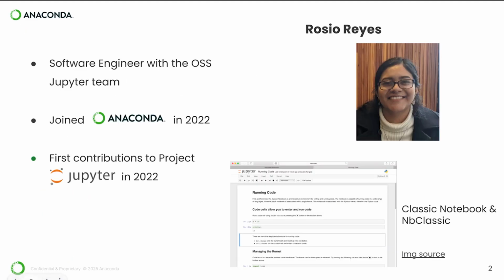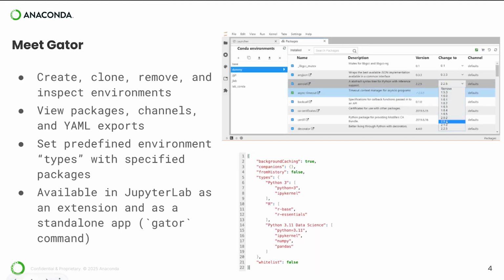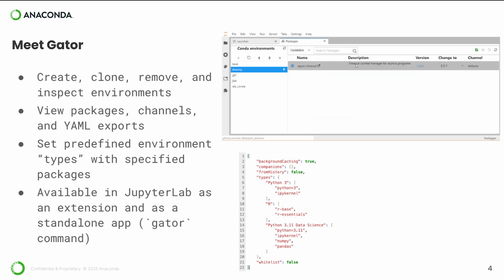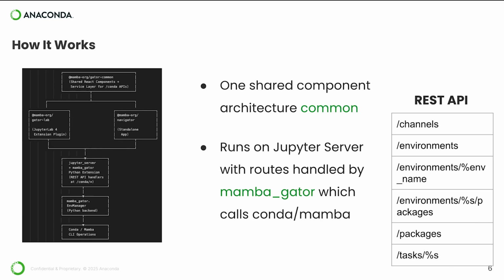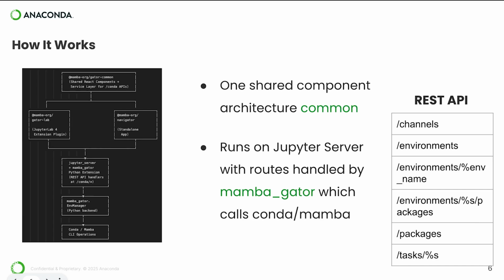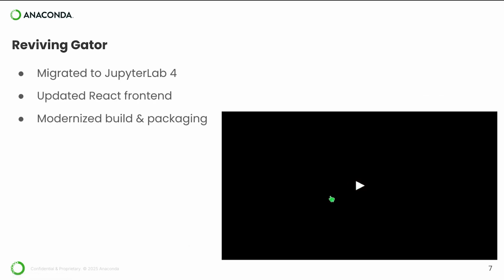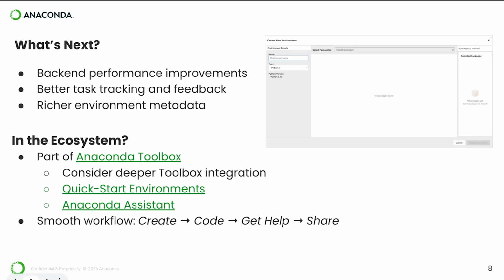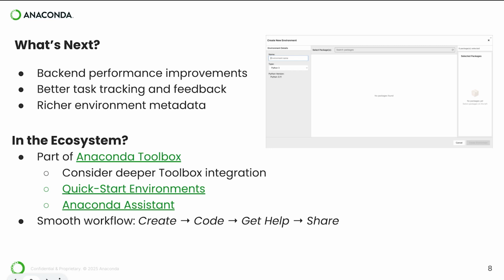Sponsor's Talk by Rosio G Reyes - Gator: A Handy UI for Managing Conda Environments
Language: English
Speaker: Rosio G Reyes
Talk Title: Gator: A Handy UI for Managing Conda Environments

Managing Conda environments is essential for modern Python development, but it can be challenging. This is especially true for newcomers juggling long commands, complex dependencies, and the fear of breaking their installation. Gator offers a friendlier, visual way to create, clone, inspect, and manage environments, available both inside JupyterLab and as a standalone app launched with `gator`.

This talk introduces Gator, explains how it fits into Anaconda Toolbox, and gives an overview of its architecture: a shared React UI, a lightweight Jupyter Server backend, and REST endpoints that delegate to Conda or Mamba. I’ll also cover the recent work to revive and modernize Gator for JupyterLab 4, including UI updates and improved workflows.

Finally, we’ll look at what’s next: performance improvements, richer environment metadata, and deeper integration with other Toolbox features like Quick-Start Environments and the Anaconda Assistant. Whether you're new to Conda or a power user, Gator makes environment management smoother and more approachable.